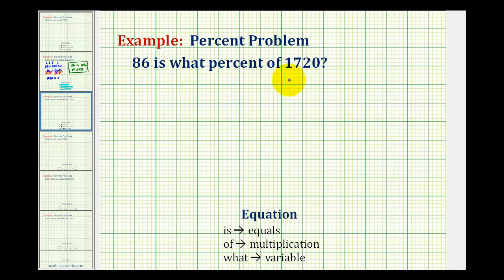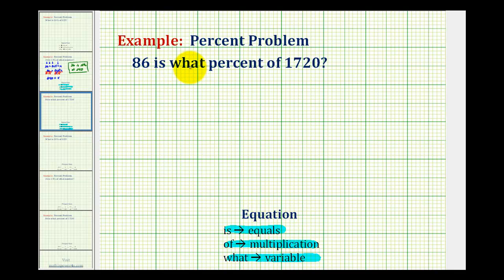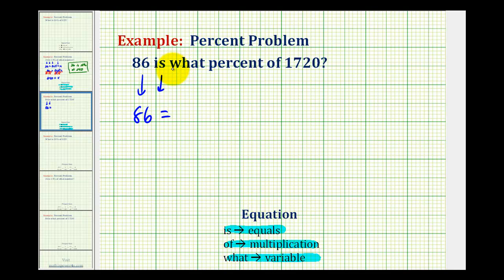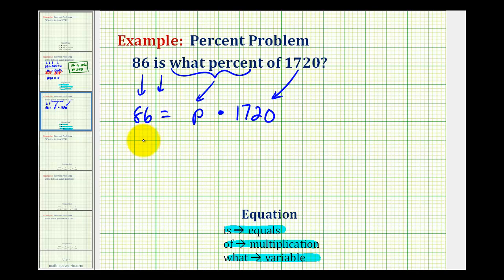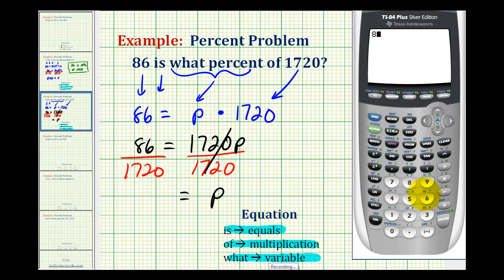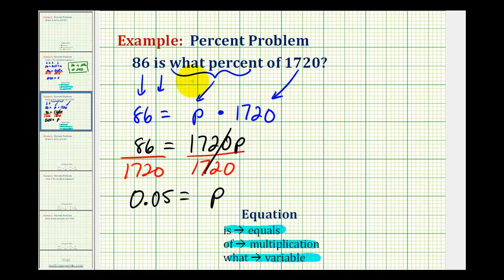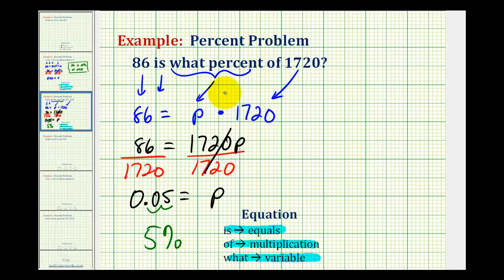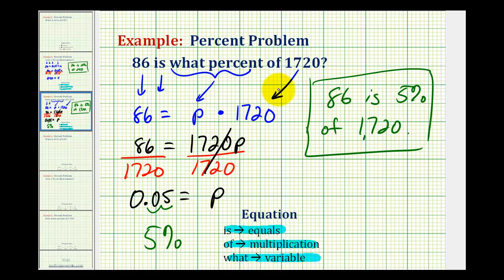Example 3: Solve a Percent Problem Using a Percent Equation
This video determines what percent 86 is of 1720.